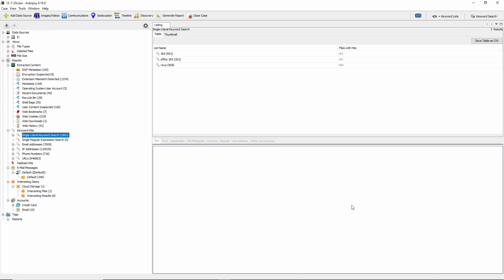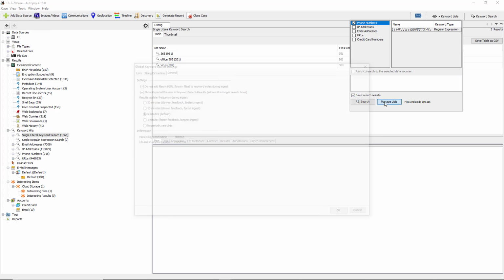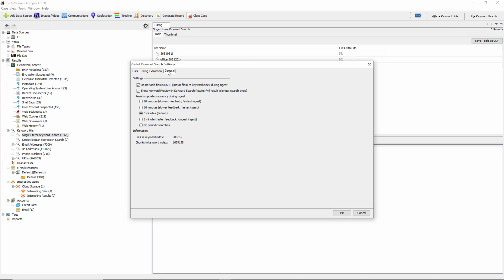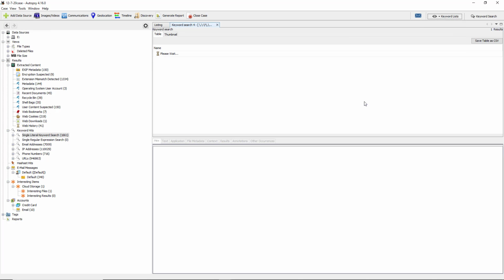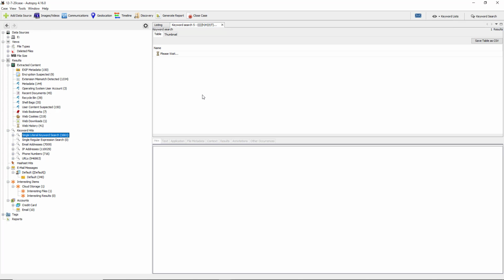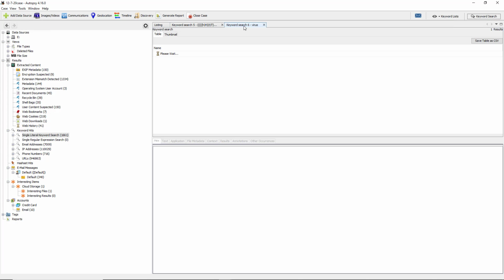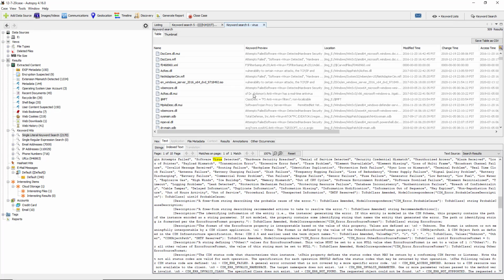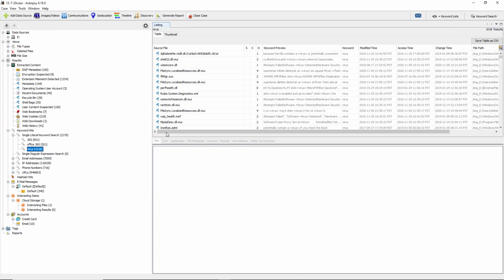How to do suspect keyword searches in an Autopsy computer investigation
Professor Robert McMillen shows you how to do suspect keyword searches in an Autopsy computer investigation. Keyword lists and keyword searches are used to filter information from a suspects computer to look for illegal activities.